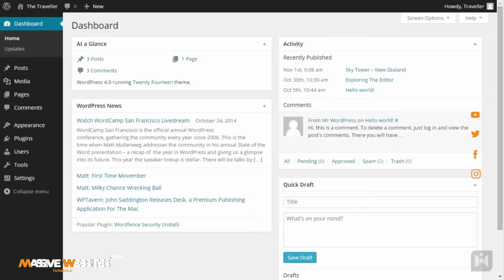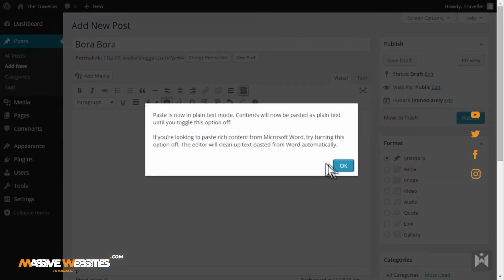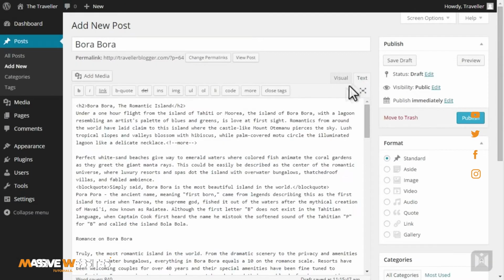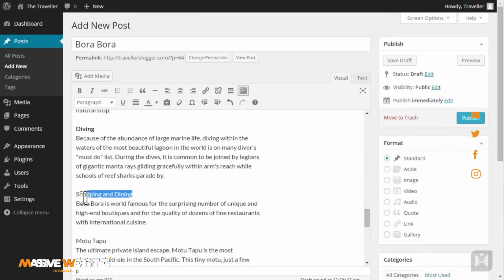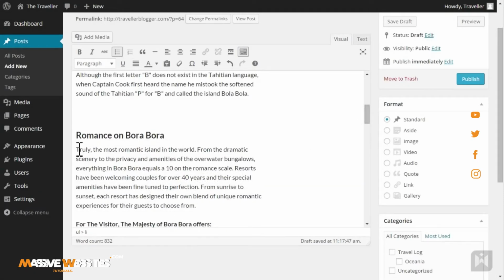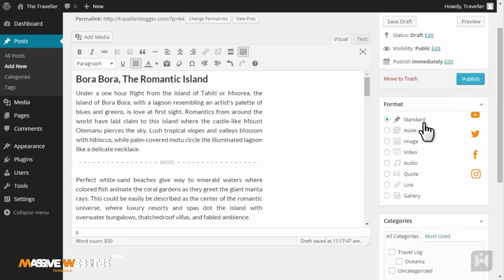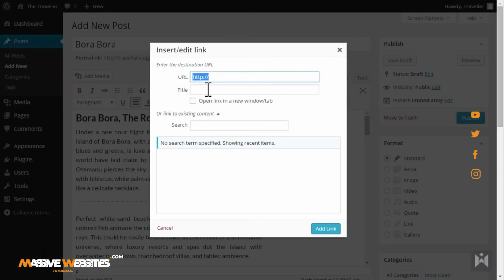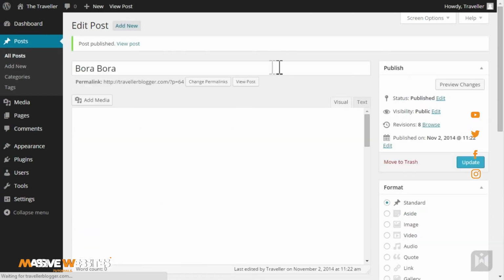CMS HOW TO CREATE A POST